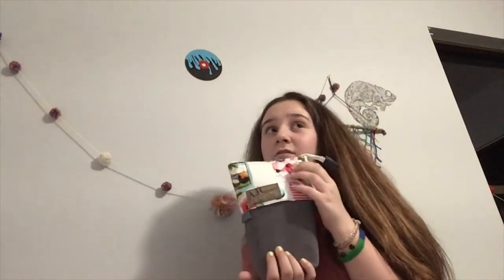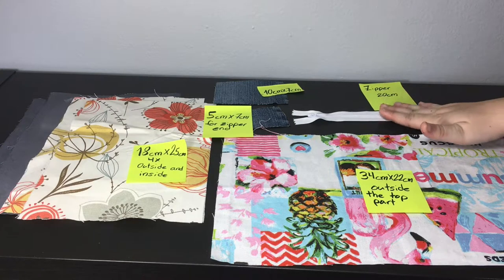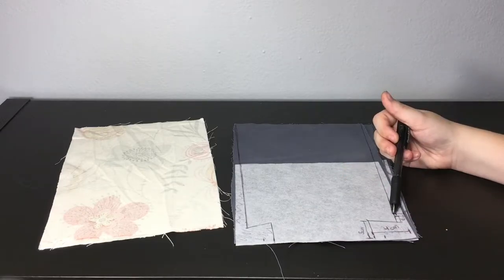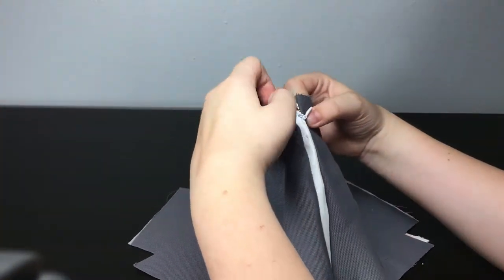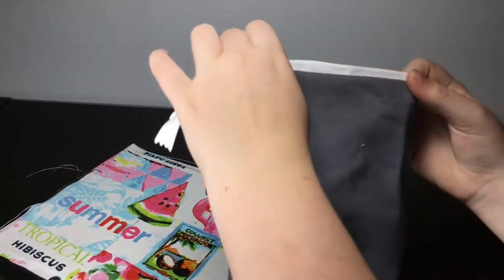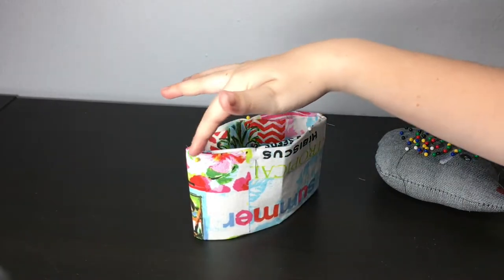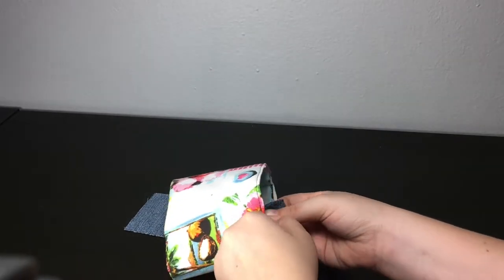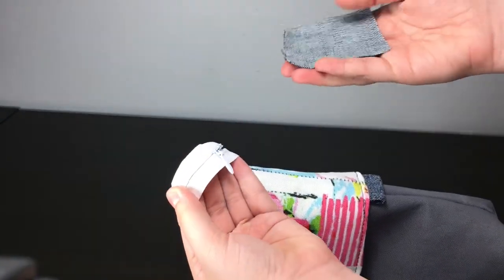How to make a pencil case |sewing video| For beginners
Today I will show you how to make a beginner friendly Pencil case.